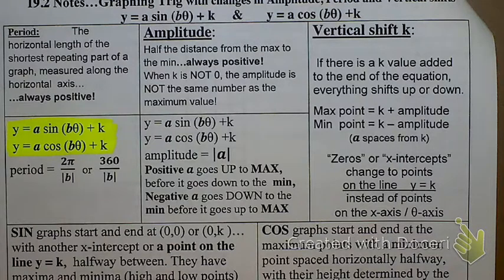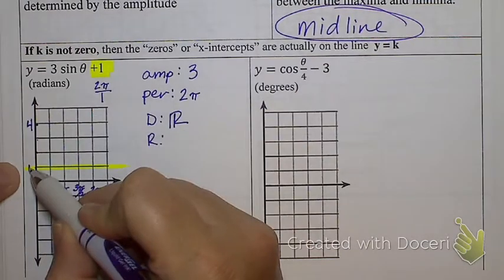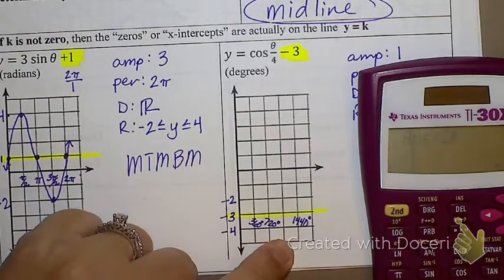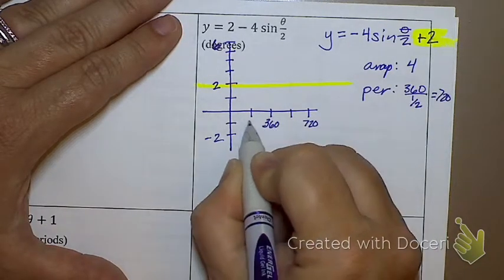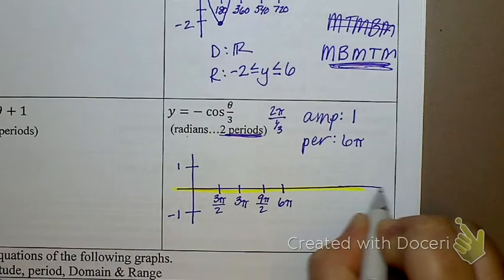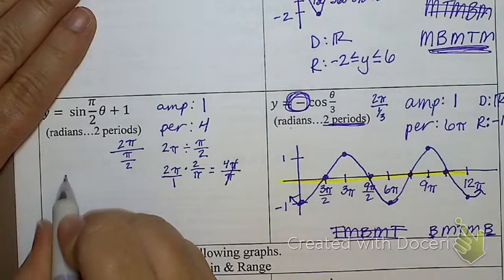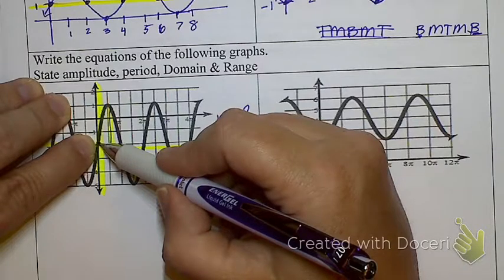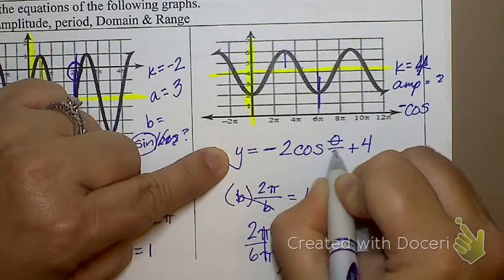19.2 Graphing Sin and Cos with a Vertical Shift